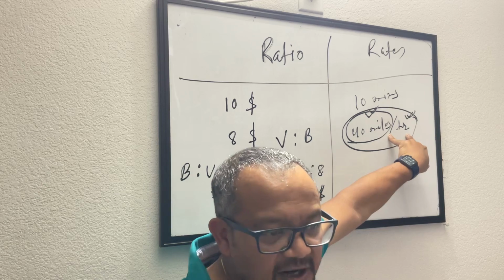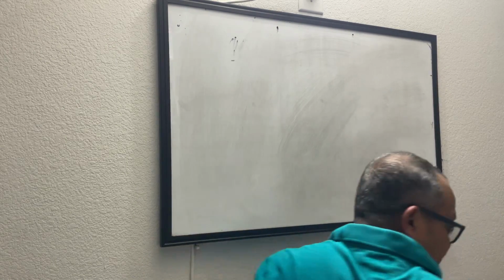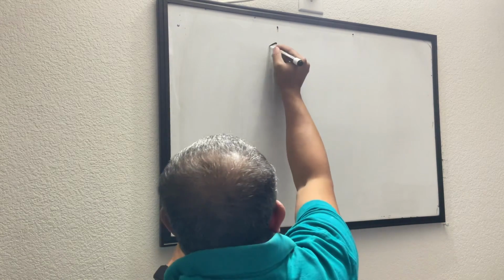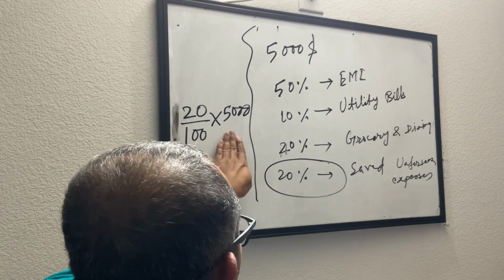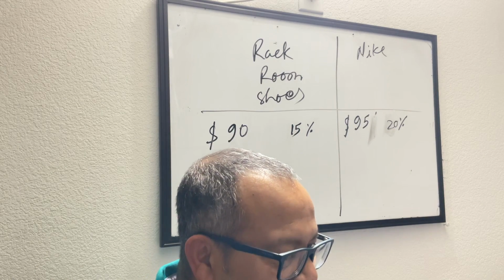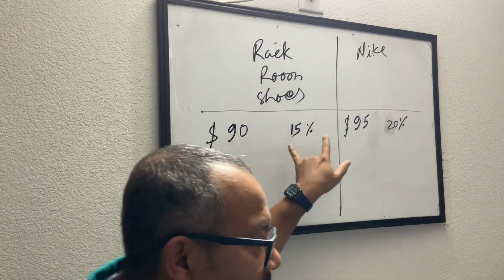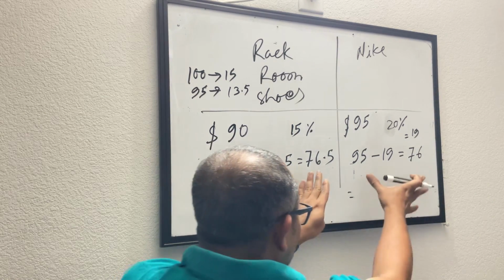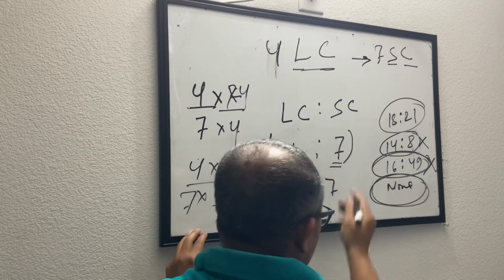Worst math teacher ever || Level 2 || How to deal with ratio, rate and percentage word problems ?